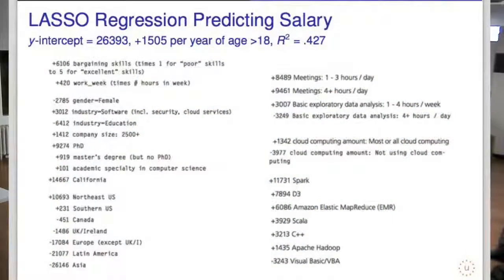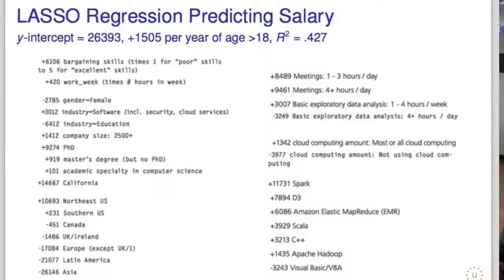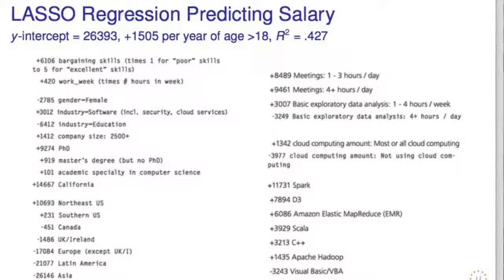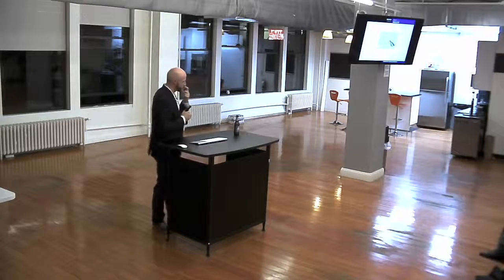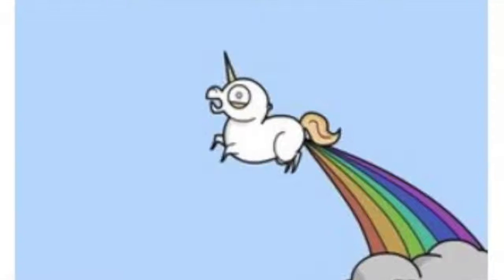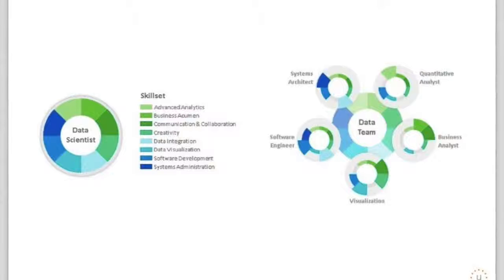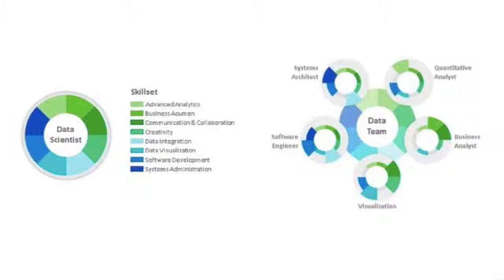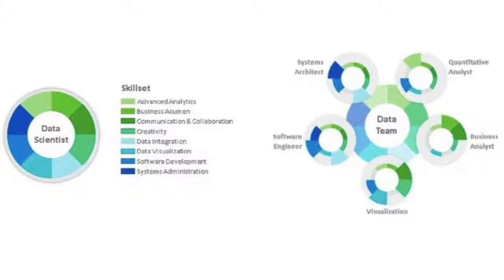Predicting Data Scientist Salary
This is a clip from a talk by Jon Krohn, untapt's Chief Data Scientist, to the New York chapter of Women in Machine Learning and Data Science, in February 2016.